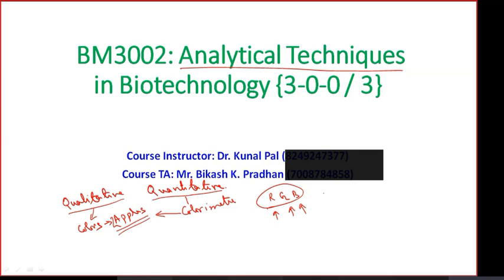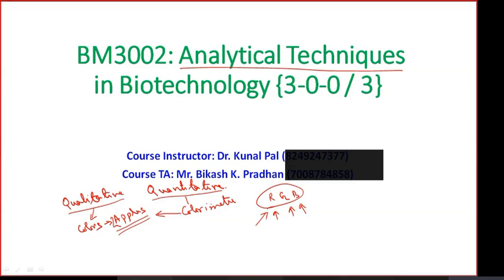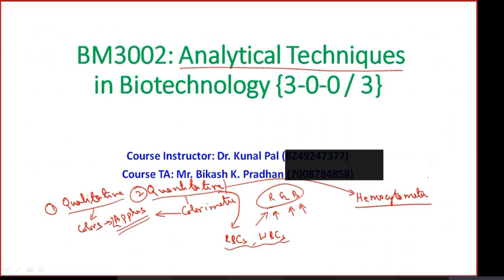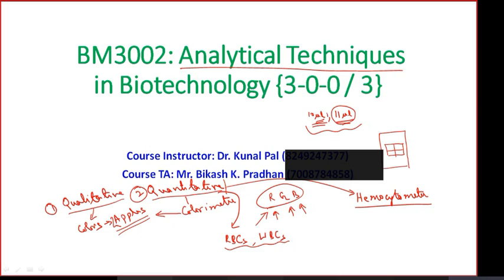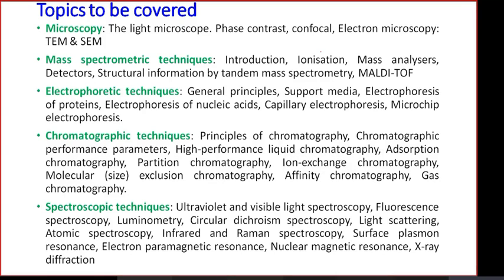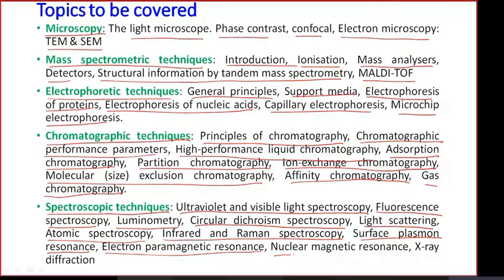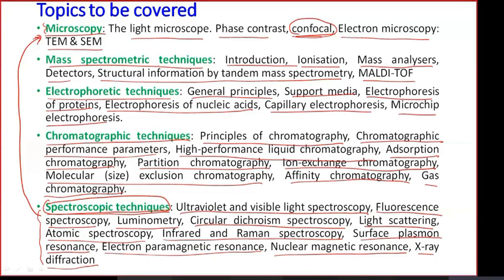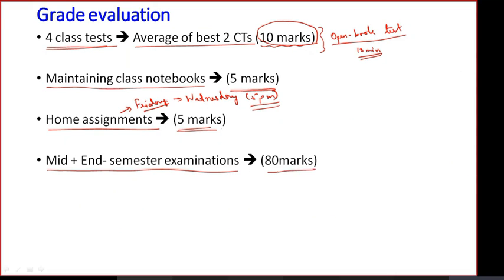Lecture 01: Course Introduction